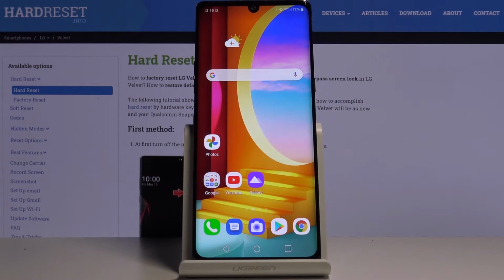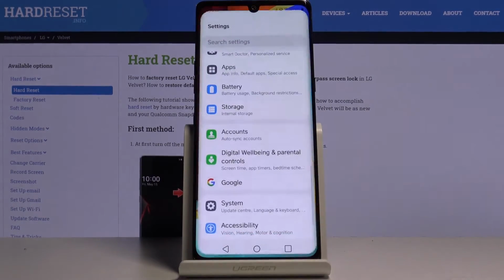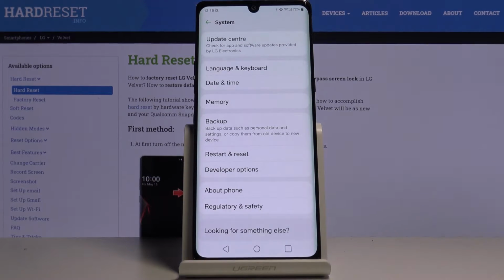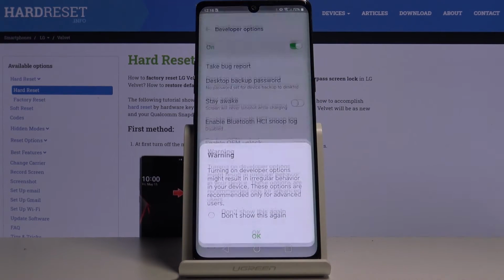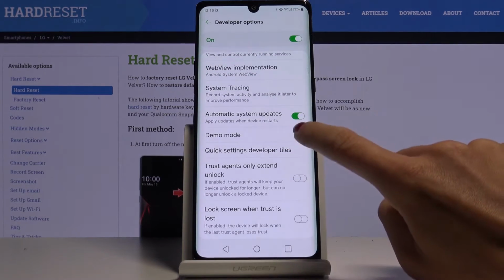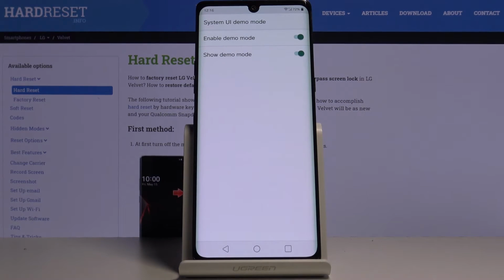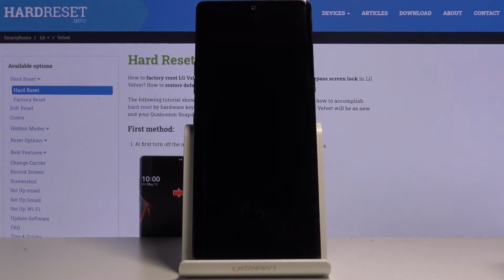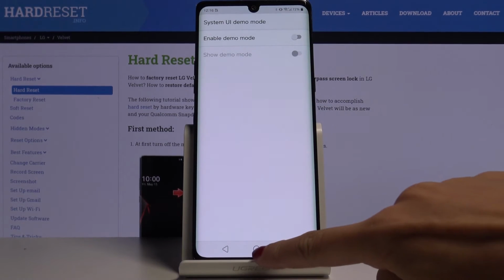How to Enter Demo Mode on LG VELVET – Open Demo Mode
Learn more info about LG Velvet:
If you need to run your LG VELVET in Demo mode, check out this tutorial. Follow our instructions, open developer mode and then run demo mode on that device. We will also show you how to close demo mode in LG VELVET.

How to Enable Demo Mode on LG Velvet? How to Open Demo Mode on LG Velvet? How will LG Velvet work in demo mode? How Turn Off Demo Mode in LG Velvet? How to Activate Demo Mode in LG Velvet? How to Deactivate Demo Mode in LG Velvet? How to Check Demo Mode in LG Velvet?